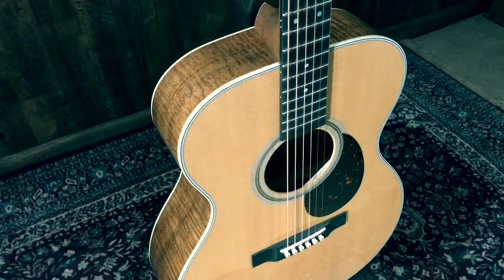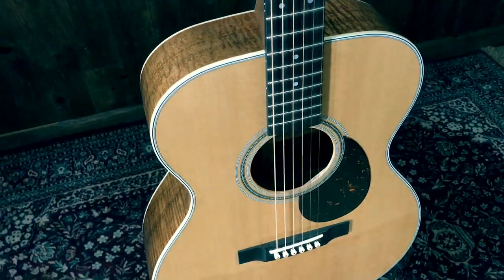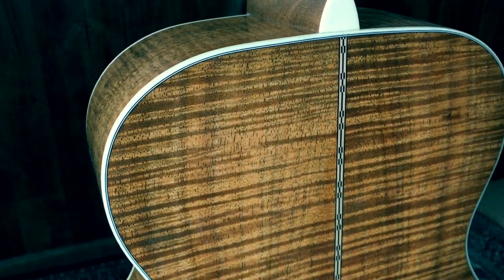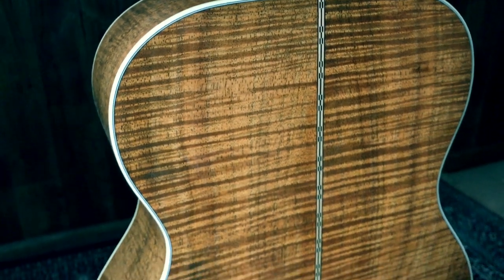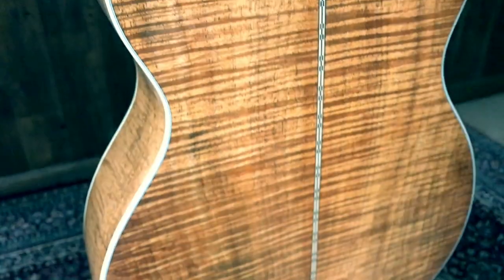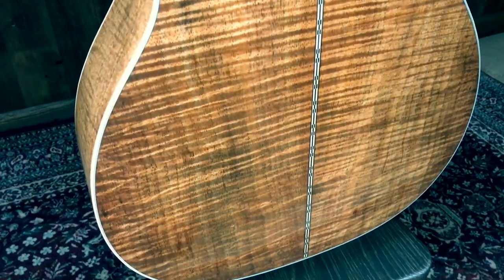Martin Custom OM Koa VTS